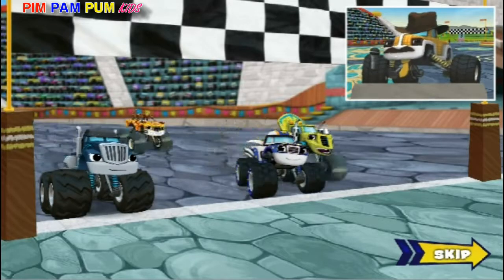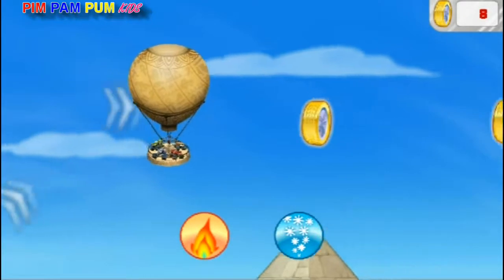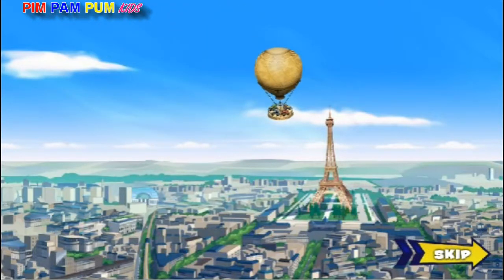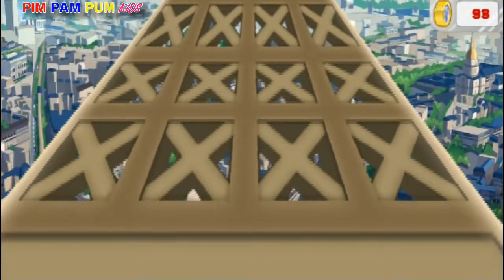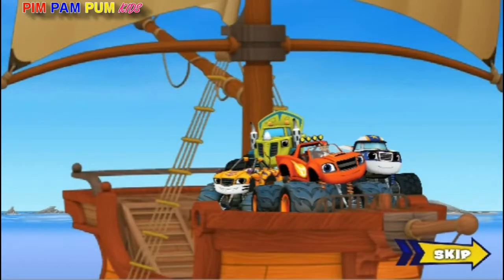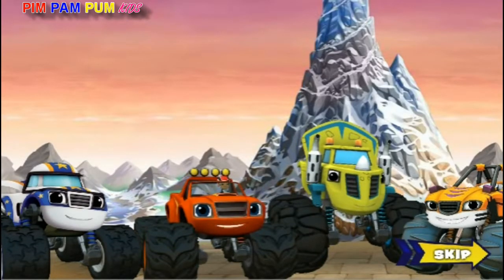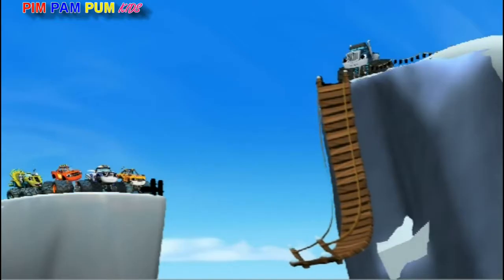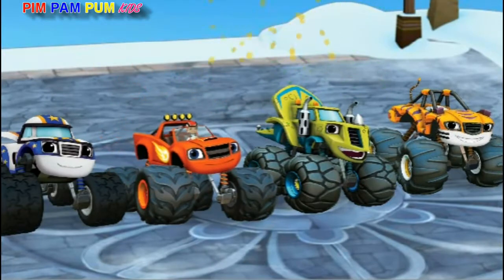Blaze and the Monster Machines : Race to the Top of the World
Welcome to PIM PAM PUM KIDS your entretainment funny channel. Entertainment, learning and game play videos.
Enjoy and subscrive our channel.